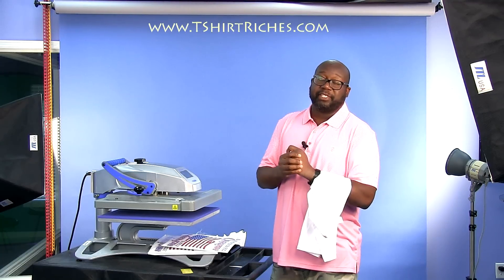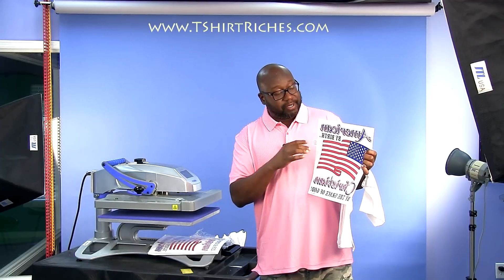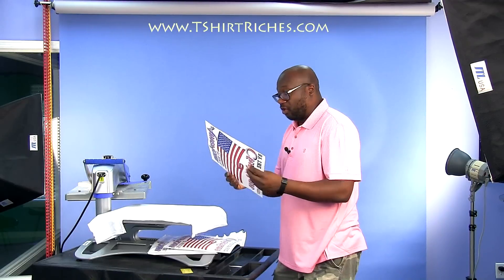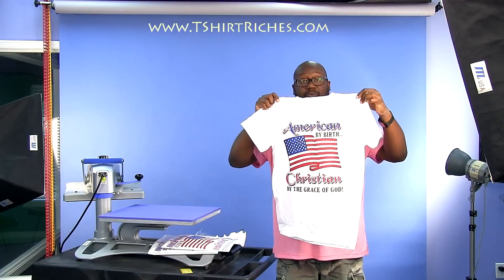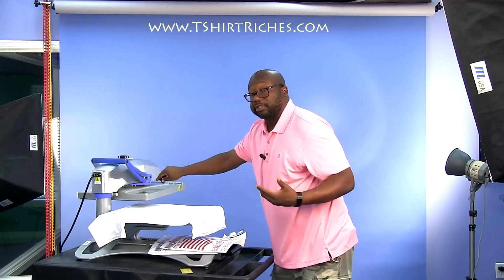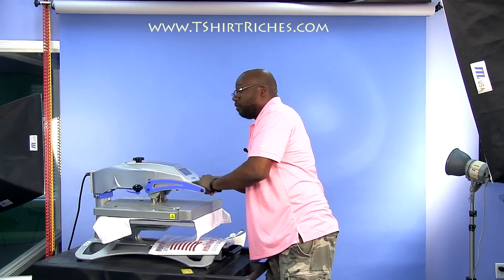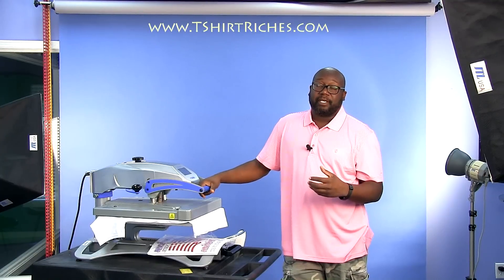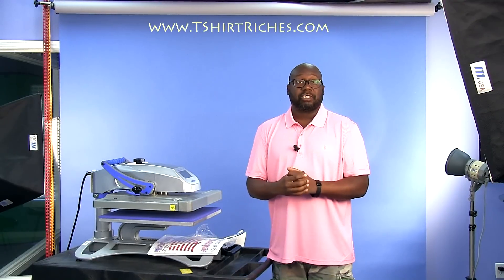$100K From 1 T-shirt Design 20 Years Later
In this video, I show how we're still making money from a single t-shirt design we started selling nearly 20 years ago. One t-shirt design can certainly help you launch and build a profitable tshirt business.